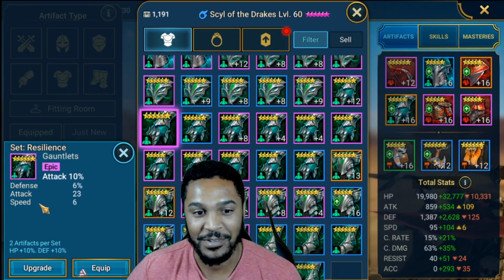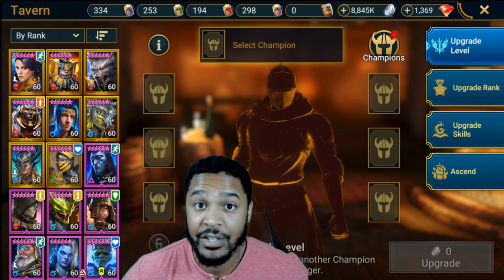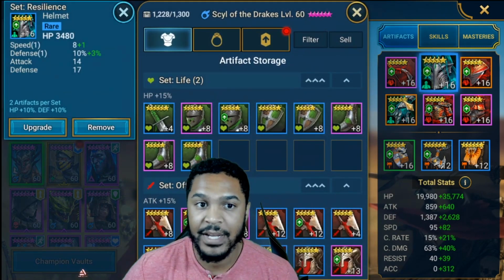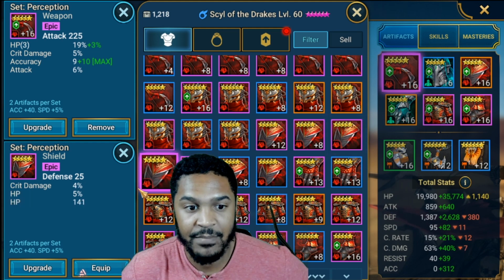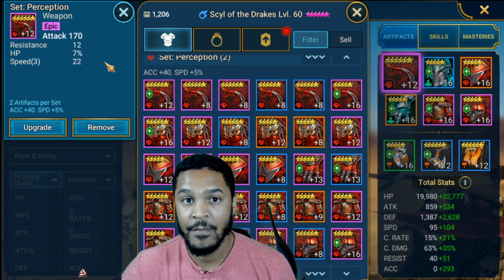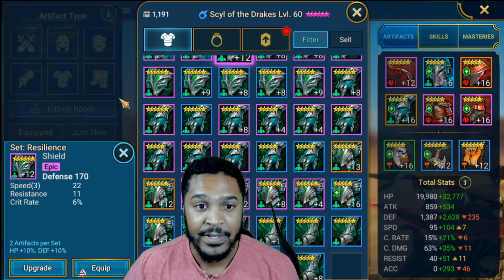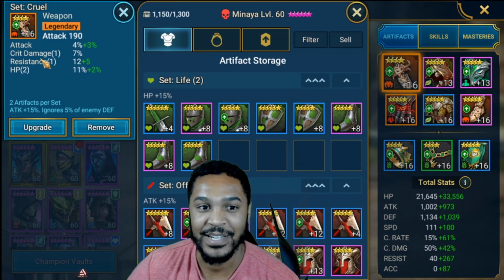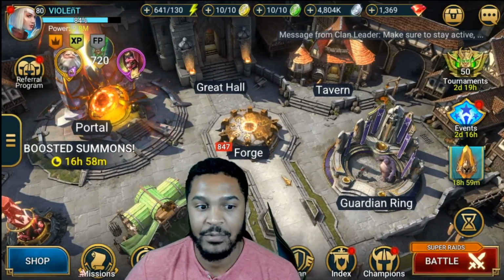Account Takeover + Shard Pulls! Raid: Shadow Legends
This account needs help getting to the next level. Also, Pulling their SHARDS! Do they get lucky?